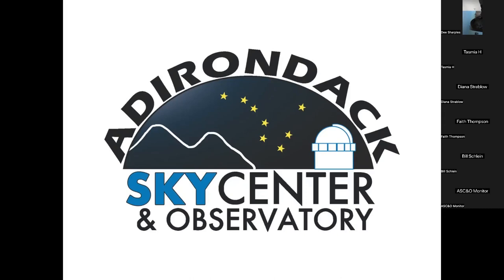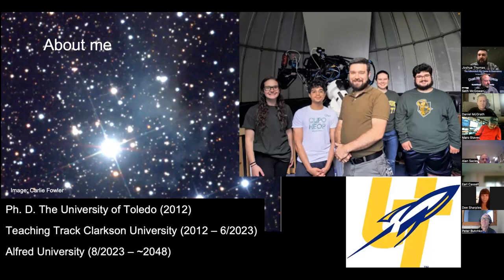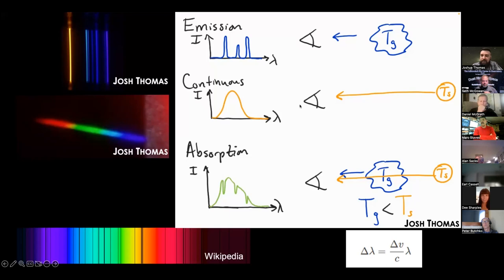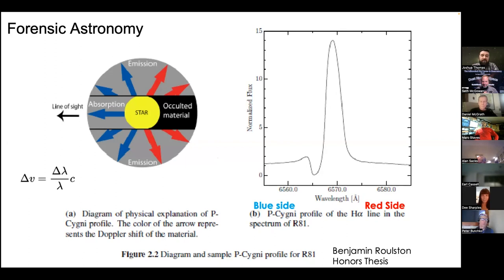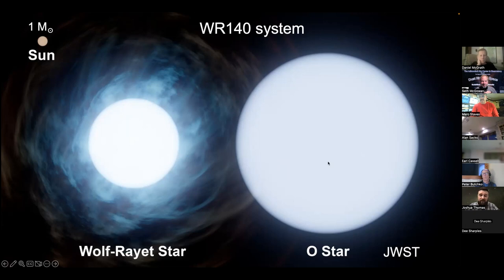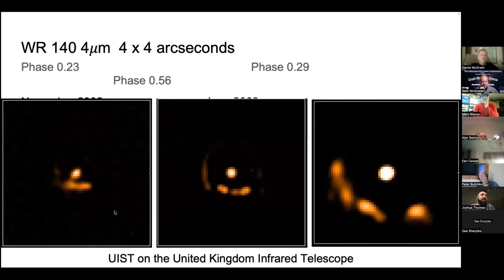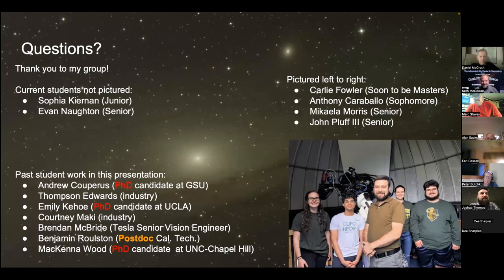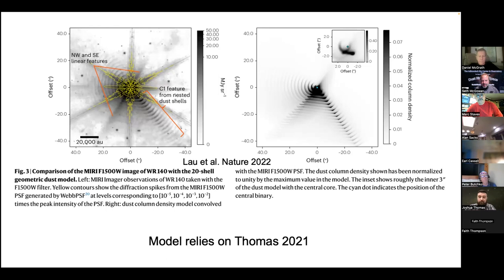Dust Rings in Space - Dr. Josh Thomas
Dust Rings in Space
Presented by Dr. Josh Thomas on May 4, 2023

James Webb Space Telescope has captured an amazing set of ring-like features around a pair of stars called WR 140. These rings are the result of complex interactions between winds in the binary (pair) of stars. Despite some headlines, astronomers were not baffled by these rings. Some of the basic measurements about the nature of the system and how the rings formed will be presented in this exciting but windy talk.